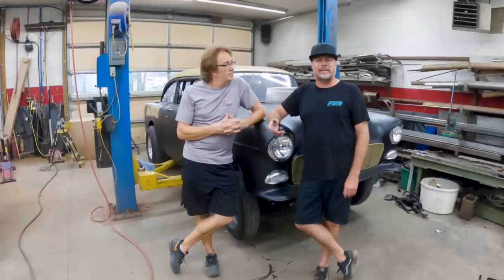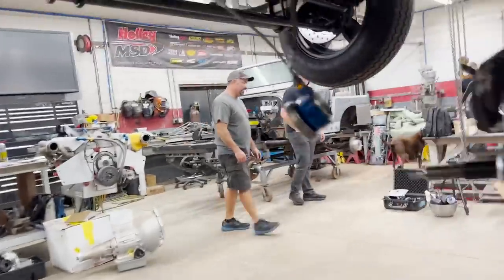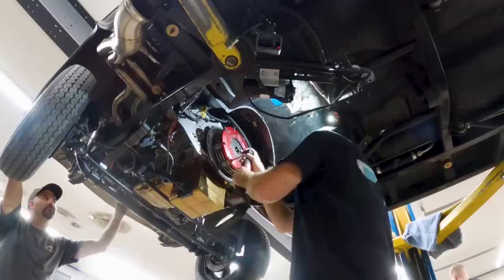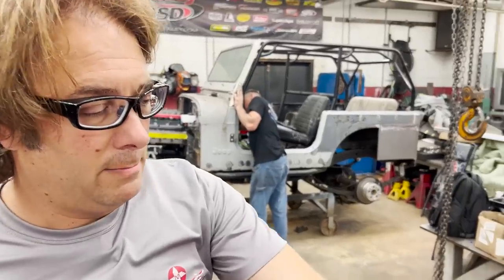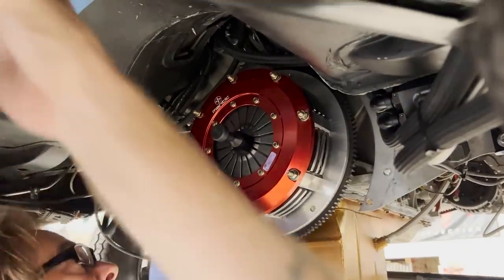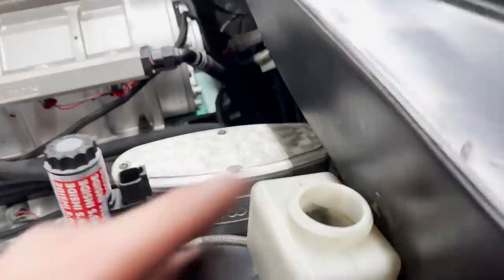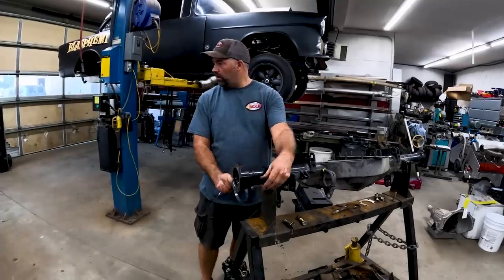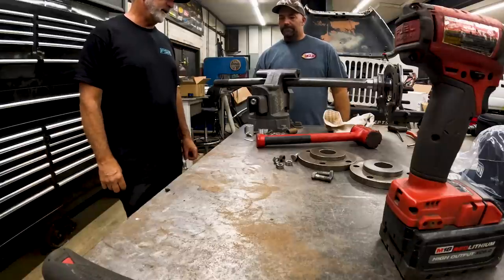GETTING BLASPHEMI READY FOR THE TRACK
In Episode 254 of Mike Finnegan's Garage we journey to Mooresville, North Carolina to visit Customs by Bigun. Inside the shop we put in more work on my 1955 Chevy Bel Air to get it ready for the street and strip. This time around we pulled the trans to investigate the reason behind my slipping clutch and Bigun and friends cut three inches out of the overall track width of the Quick Performance 9 inch rearend so that the Mickey Thompson ET Drag slicks would no longer hit the 1/4 panels at high speed. With any luck, the car will be back on Harrell Engine's chassis dyno soon and the back to the dragstrip to see if we can get back to running 8 second passes.

Thanks go Geoff Gerko from Mantic Clutch USA for all the help and the Customs by Bigun for the awesome fab work! Give them both a follow on Instagram at:

and if you'd like to help keep Blasphemi running hard please buy one of the new shirts

Thanks!
-Finnegan